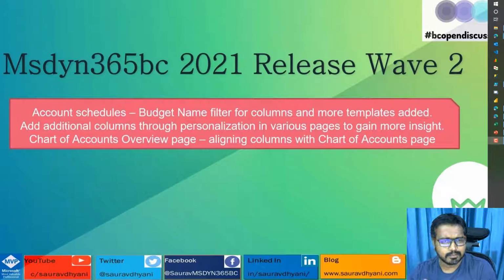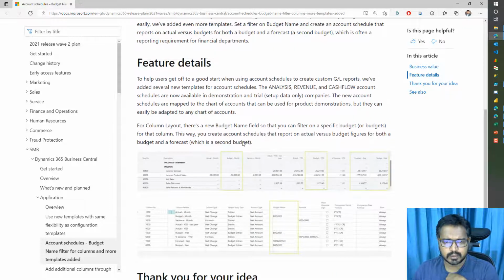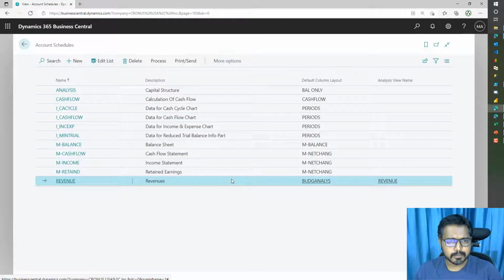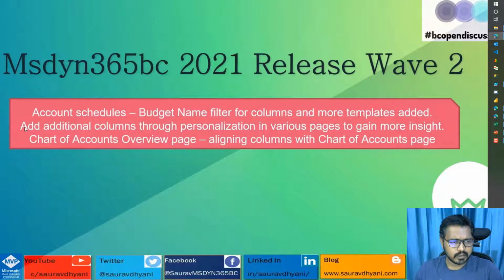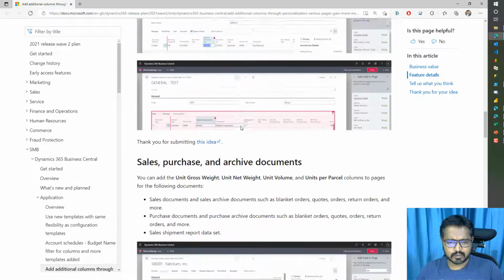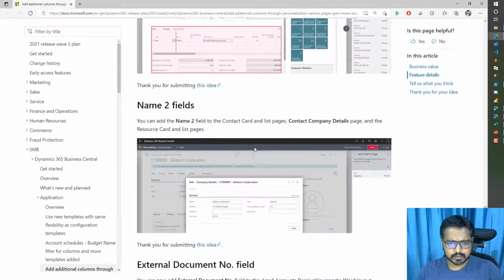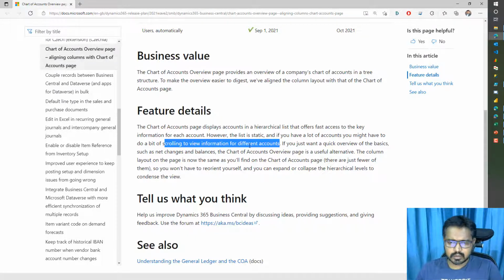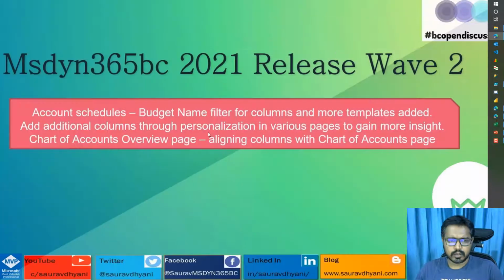Account Schedule, New fields & Chart of Account.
In this Video we discussed about three changes in Business Central 2021 Release Wave 2 -
Account schedules – Budget Name filter for columns and more templates added.
Add additional columns through personalization in various pages to gain more insight.
Chart of Accounts Overview page – aligning columns with Chart of Accounts page